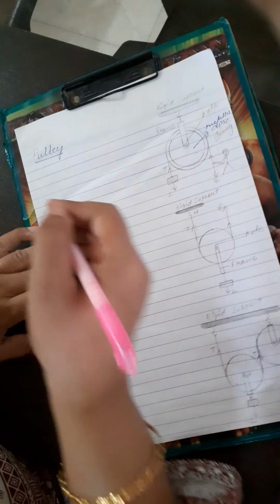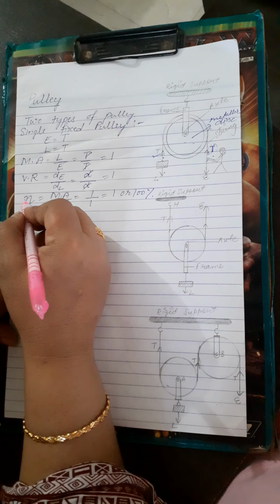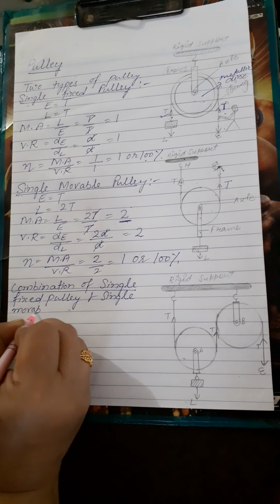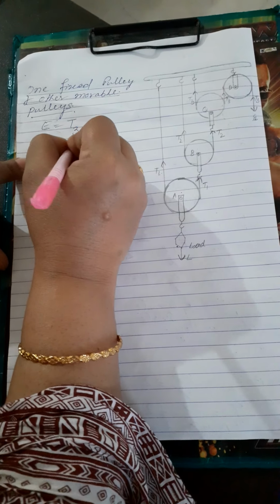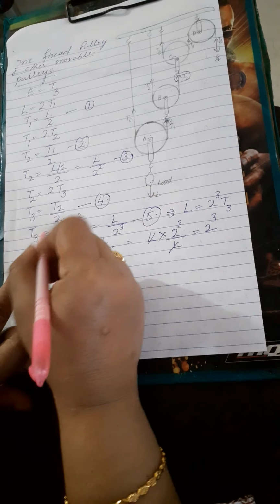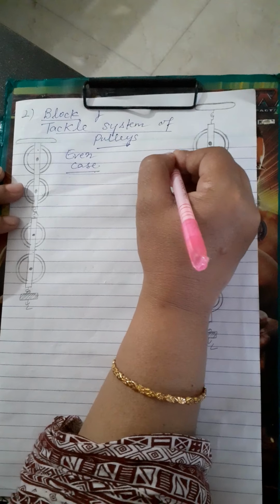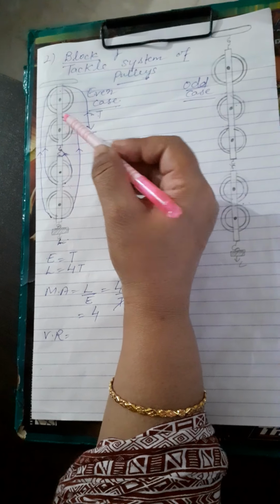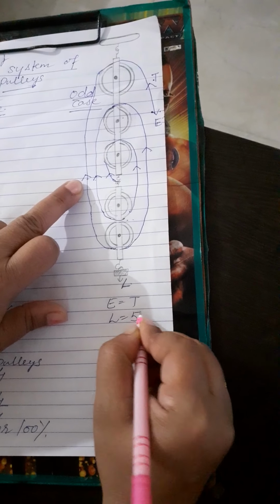Class 10th physics ICSE board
Details of pulley - Different types of pulleys.